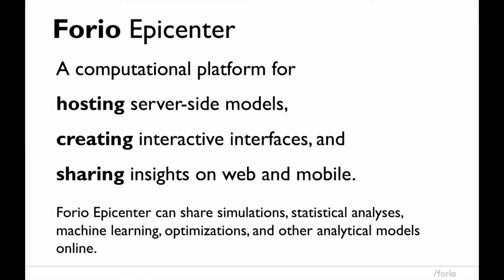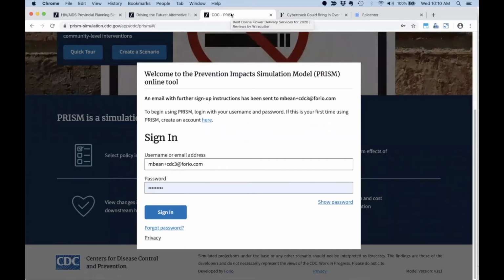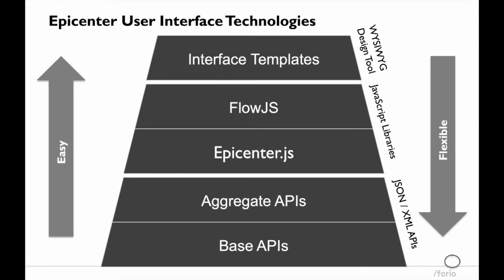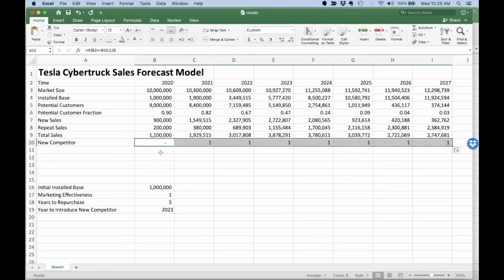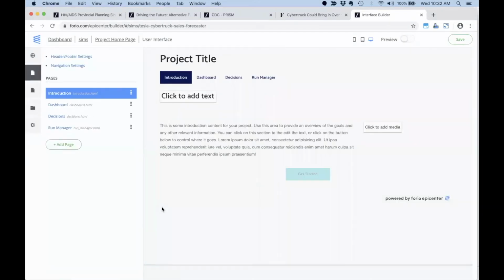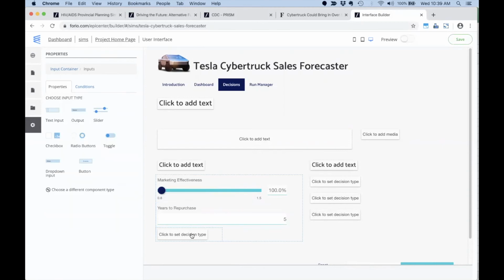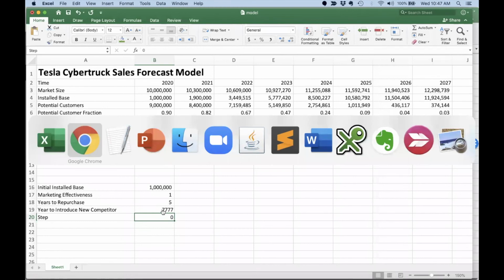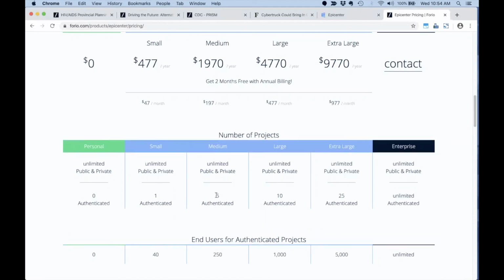Creating scenario planning tools with Forio Epicenter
In this webinar, we demonstrate examples of scenario comparison simulations and then construct a simple scenario simulation using Excel. At the end of the webinar, you'll have the information you need to create and publish your own online scenario comparison simulations with Forio Epicenter.
Scenario simulations let users simulate the outcome of decisions in the future. Each set of decisions and outcomes creates a new scenario and the simulation compares the strengths and weaknesses of each scenario created.
With Forio Epicenter you can create online simulations to generate, visualize, and manipulate scenarios. The models for creating the scenario comparisons can be written in Excel, Python, R, or a commercial system dynamics modeling tool.